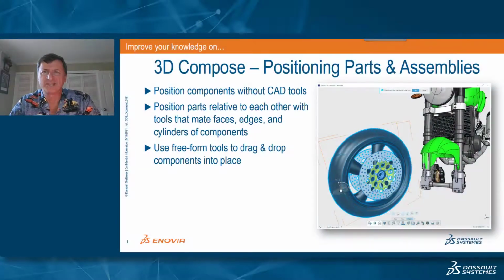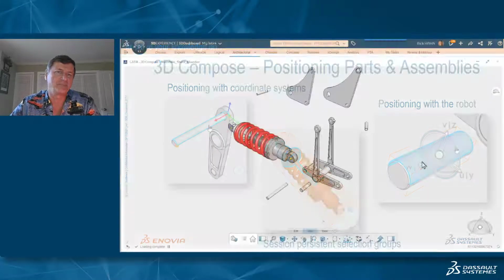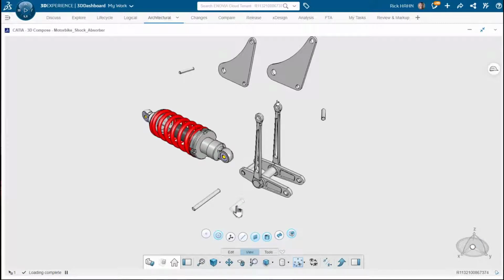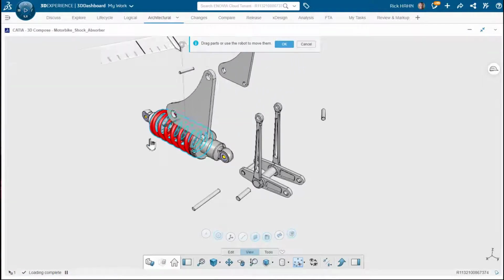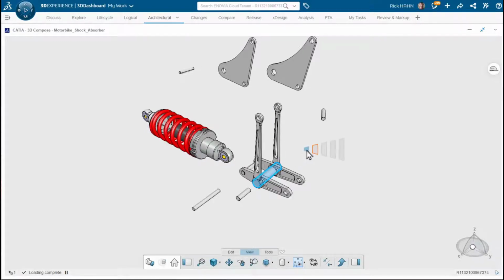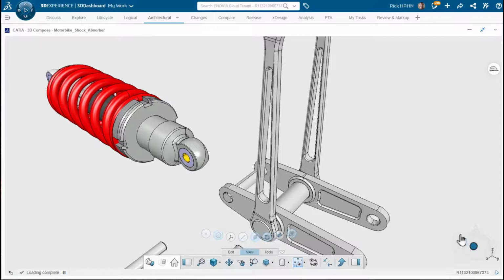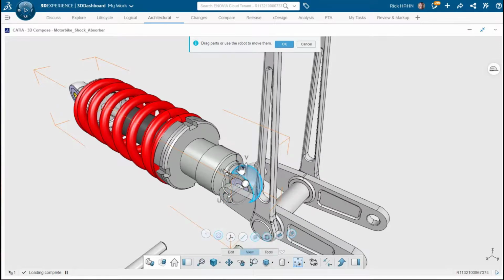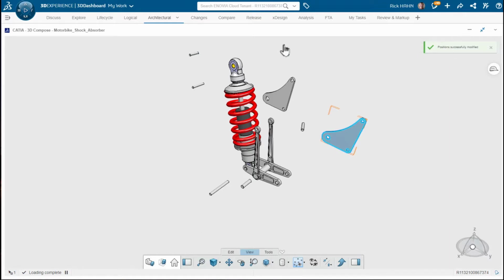Tips & Tricks | Position Parts with 3DCompose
Rick Hahn explains three techniques for moving & positioning the components of an engineering definition within 3D Compose.